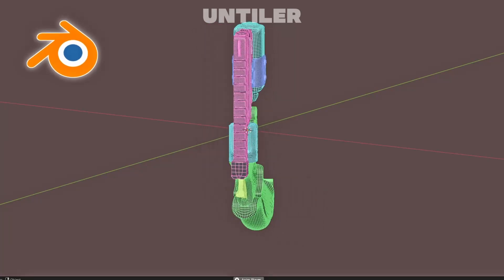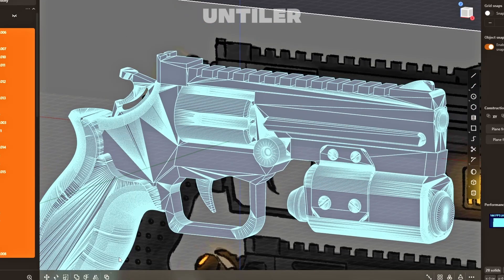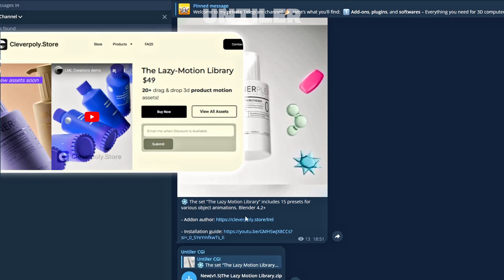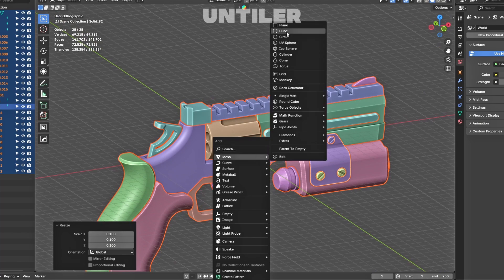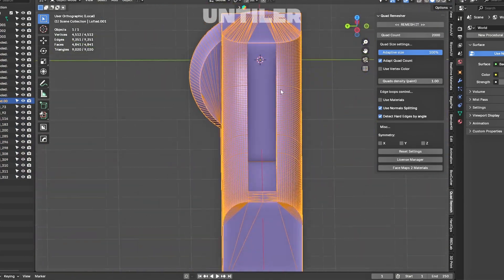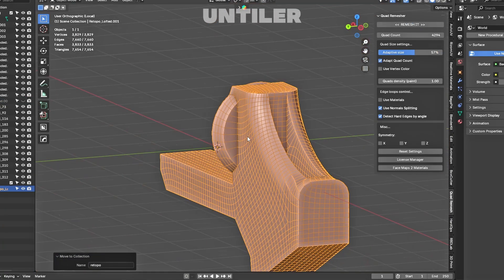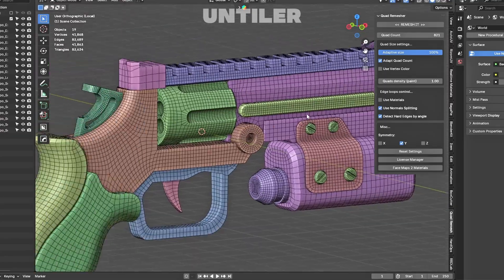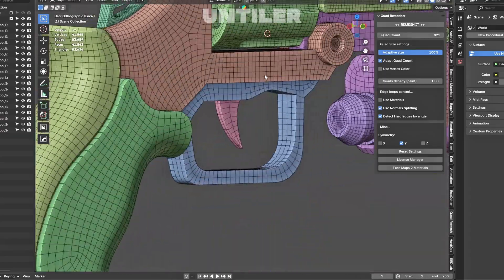How to Get Perfect Topology for Your 3D Model in Blender – Fast & Easy! 🚀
🚀 Get perfect quad topology in just a few clicks using Plasticity + Quad Remesher! No headaches, no messy geometry—just clean, beautiful meshes for your hard surface models. Watch the full tutorial and level up your 3D workflow!

🔥 What you'll learn:
✅ Exporting quads from Plasticity
✅ Setting up the model in Blender
✅ Using Quad Remesher for clean topology
✅ Fixing common issues quickly